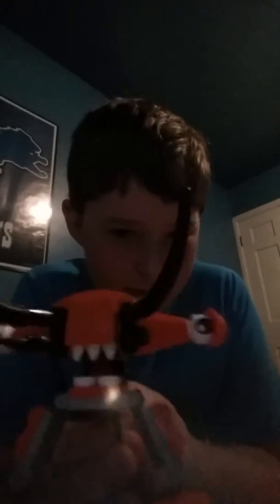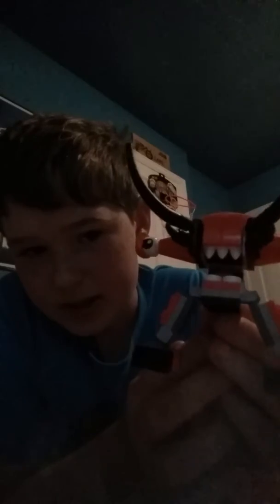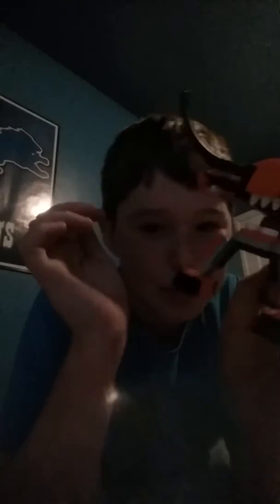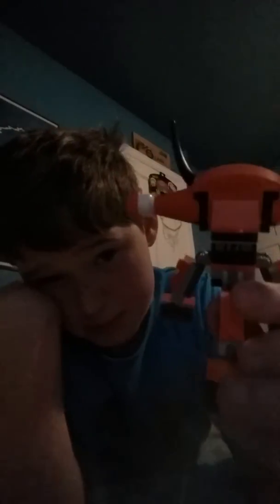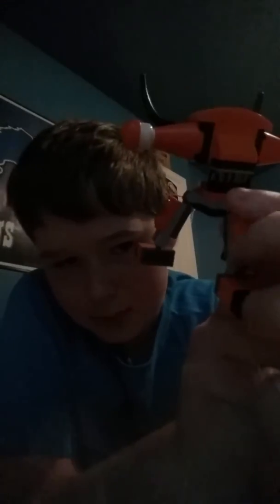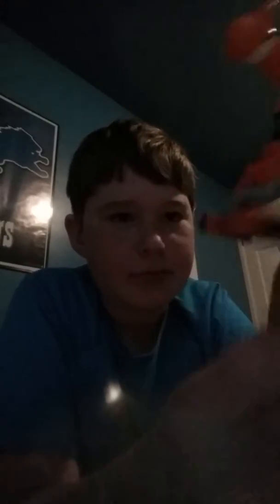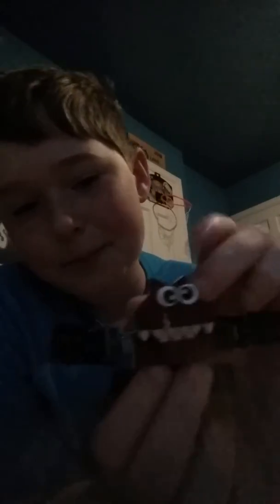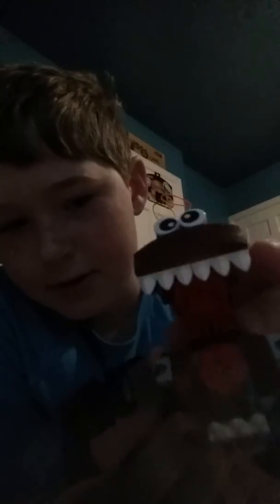Lego Mixels Bulk and Gobba review